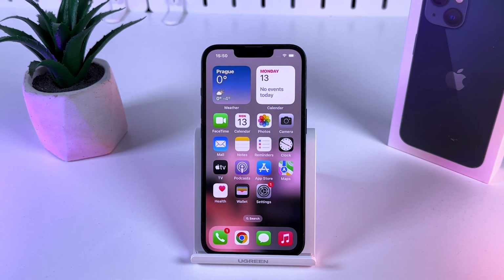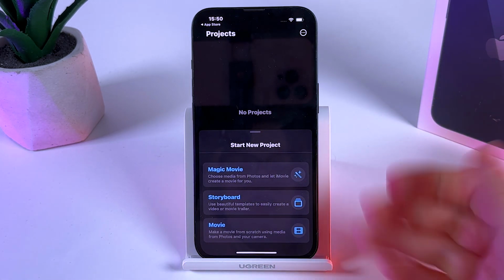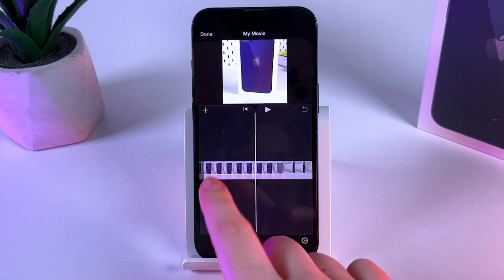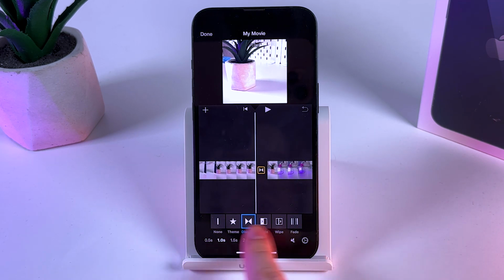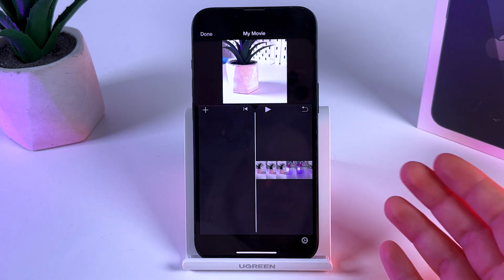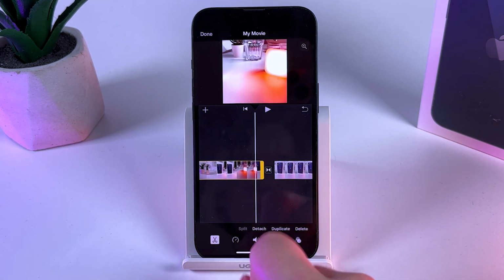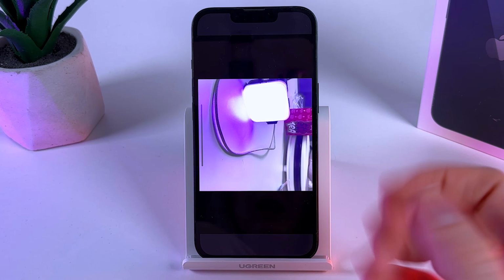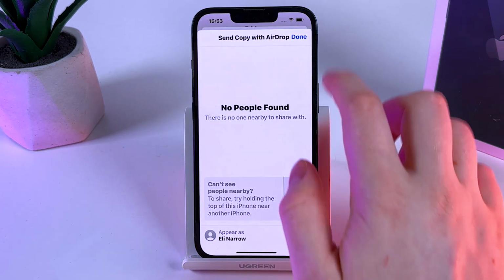How to Combine Videos on Your iPhone with iOS 18 Using iMovie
Discover the simplest way to merge your video clips into one stunning movie using iMovie on your iPhone with iOS 18! In today's tutorial, I'll walk you through the entire process, from downloading iMovie if you don't already have it, to selecting video clips, arranging them perfectly, and editing them to add a professional touch. By the end of this video, you'll know exactly how to save your masterpiece and even share it with the world. Excited? Let’s dive into it and make your video editing skills shine!

This video also covers the following topics:
Merge Your Videos on iPhone with iOS 18 Efficiently
Combining Clips into Movies on iOS 18 iPhones
iOS 18 iPhone Video Merging Tutorial